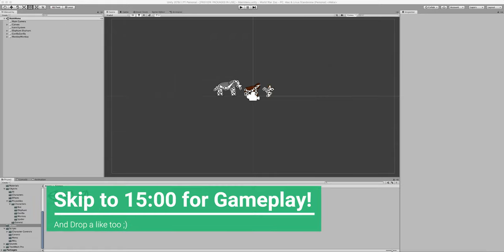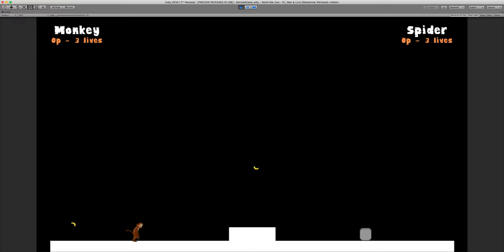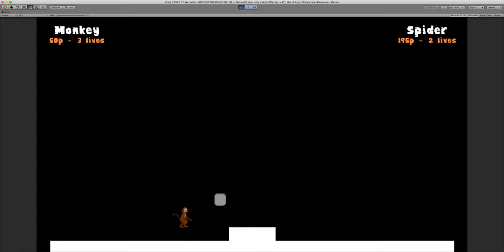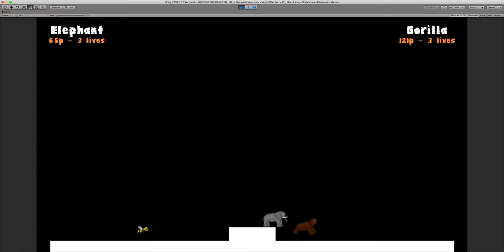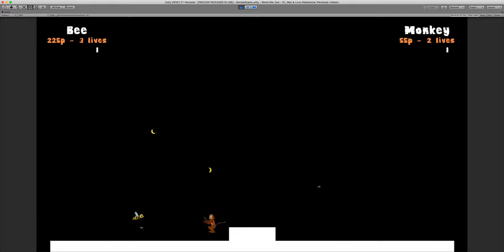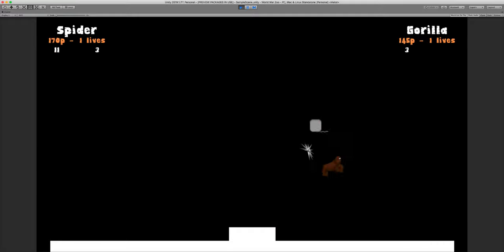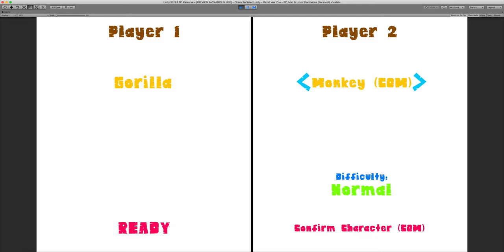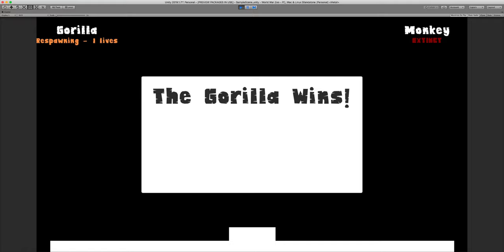ENDLINGS :: Making a Video Game (Development Update #1)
This is the first update video for the development of my game “Endlings”. My goal is to have it released on Steam/PSN/Xbox in the next few years, but until then, I am going to be posting these update videos! I have developed five characters, AI for each one of them, a small menu, and basic UI so far, and I’ve done this all over the course of about three weeks. I have created three apps on the App Store, and have created a game similar to this, but I never intend on releasing it because it was made with the intention of teaching myself how to make a game, so there are some glitches in there that I do not want to go back and fix. This game will improve on every aspect of that one though, so we aren’t losing anything.

THE THREE APPS I RELEASED ON THE APP STORE ARE CALLED:
Clorb
Vertibean
Reflecc

I highly recommend Reflecc! All of the games only took me about two to six hours to make, and I ended up making a decent amount of money off of them, and had a good time.